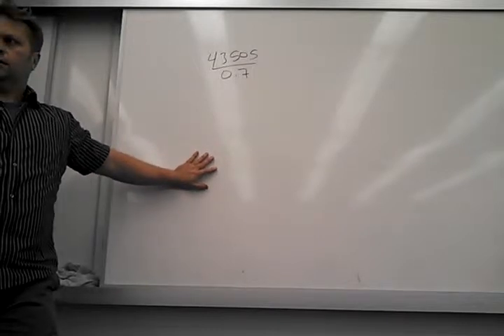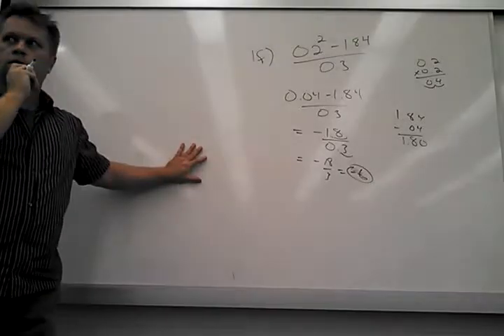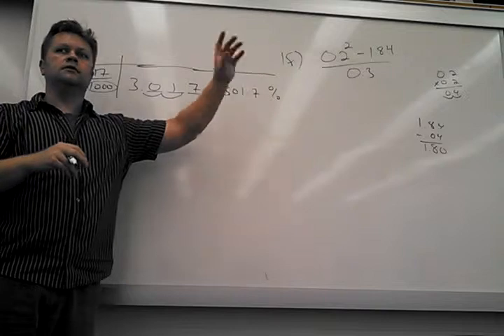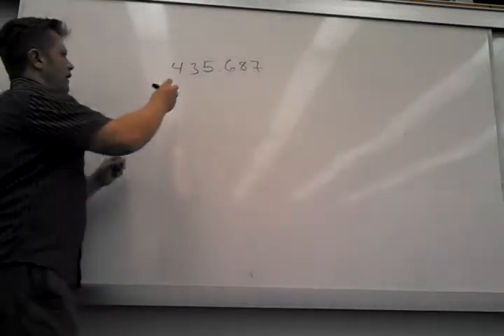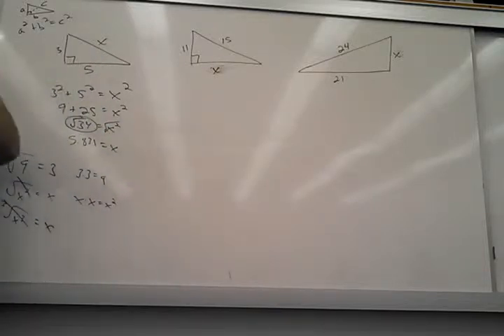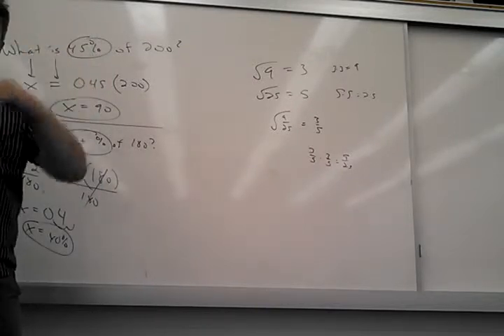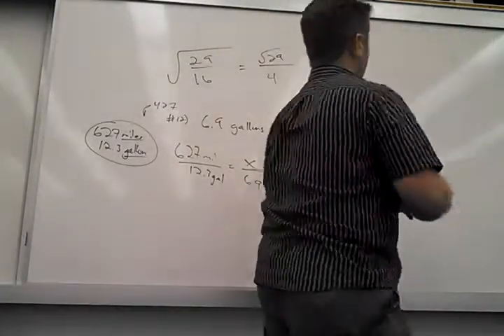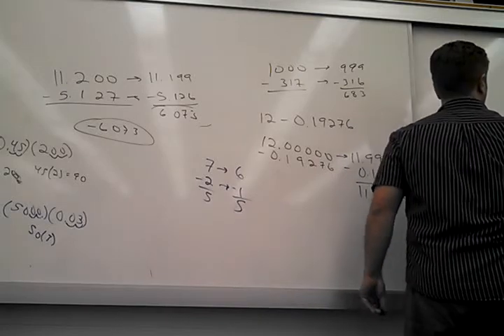Math 88, Nov 14 2013 TEST 3 REVIEW